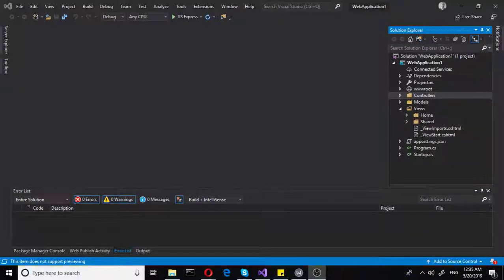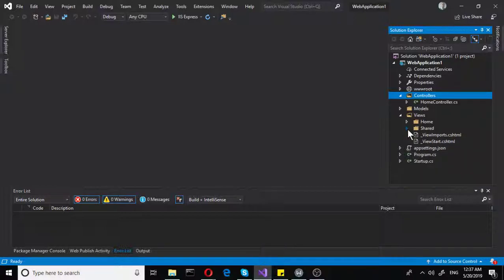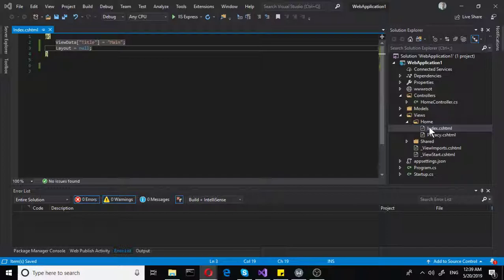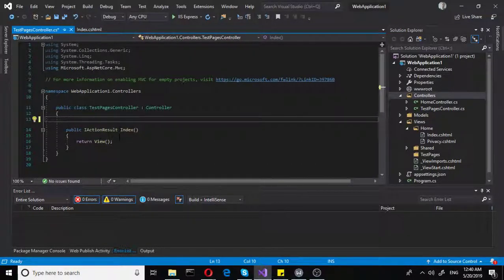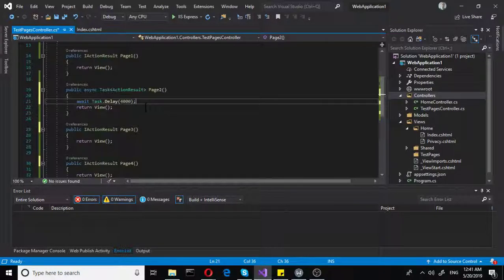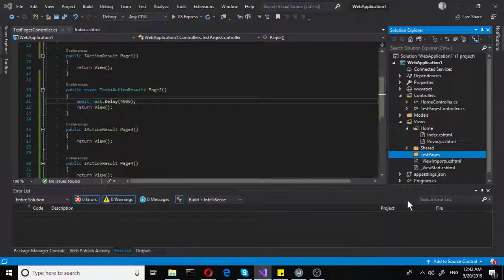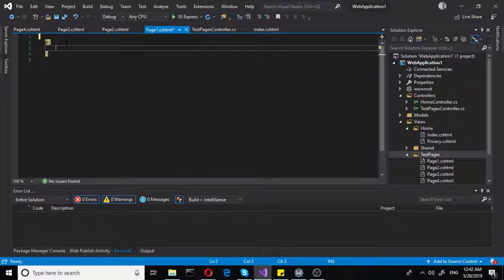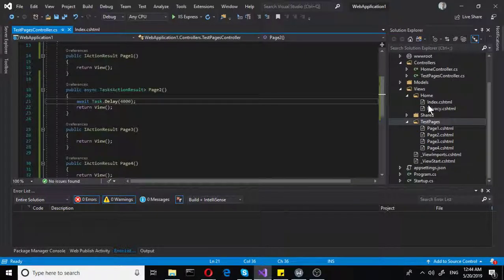SPA using .net core and raw JavaScript part 1